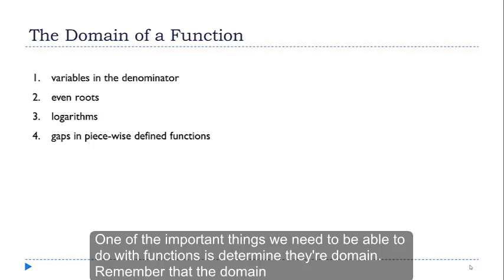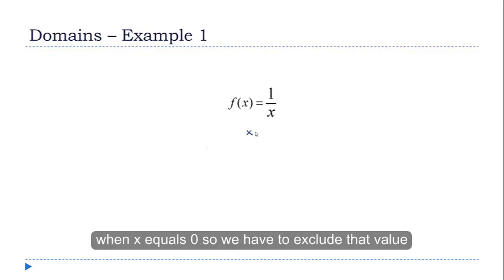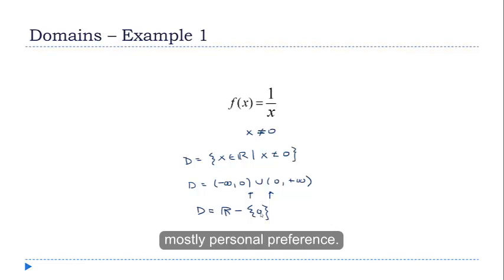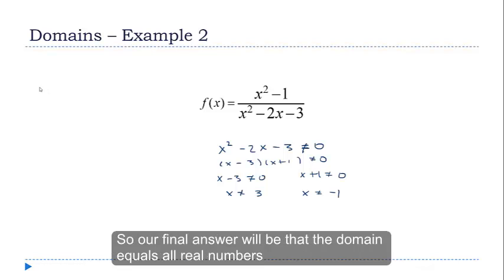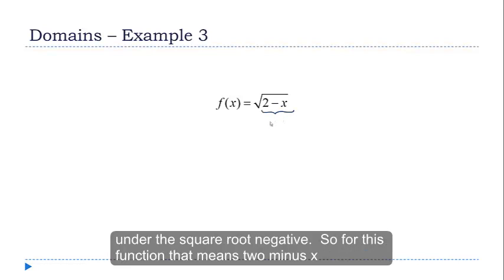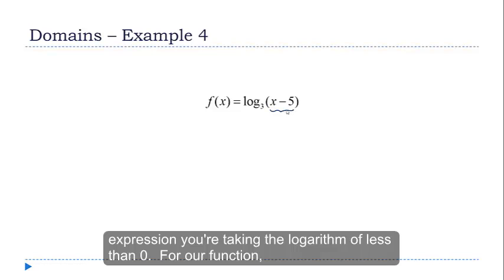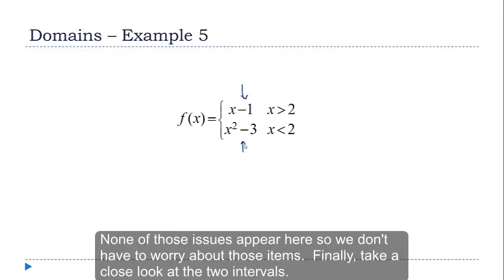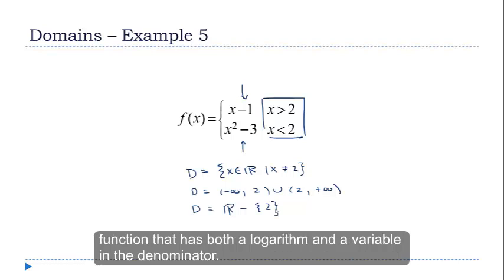Finding the Domains of Functions, Part I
This lecture reviews the procedure for finding the domain of a function and looks at some specific examples.